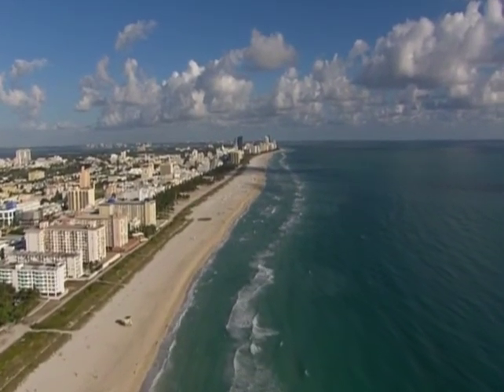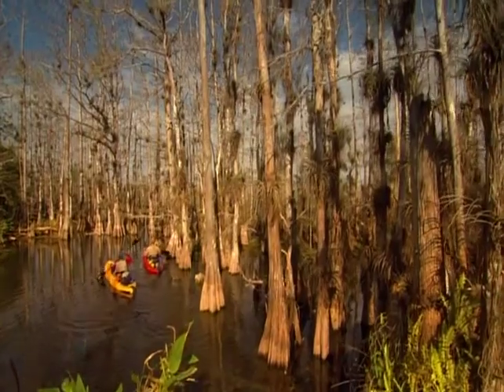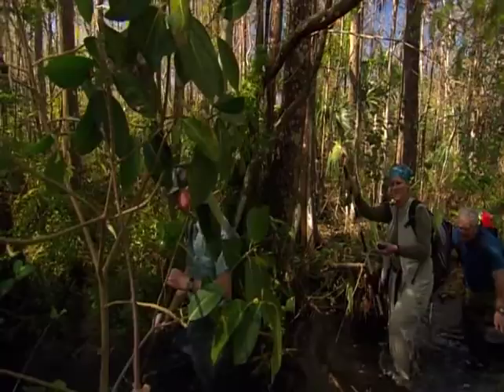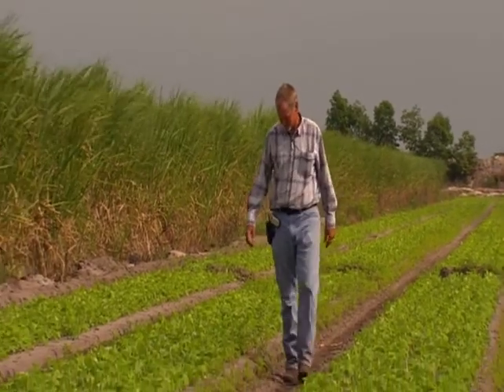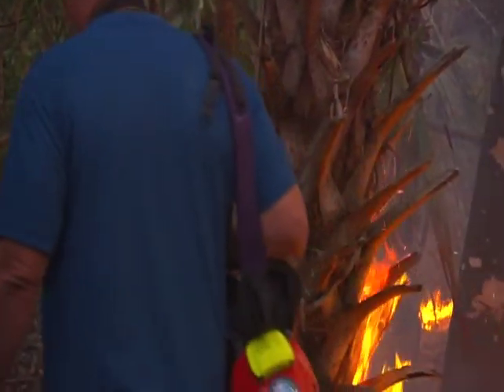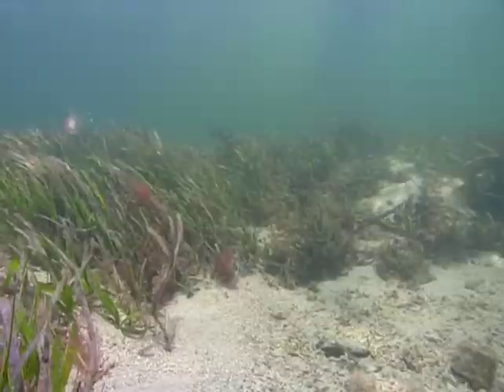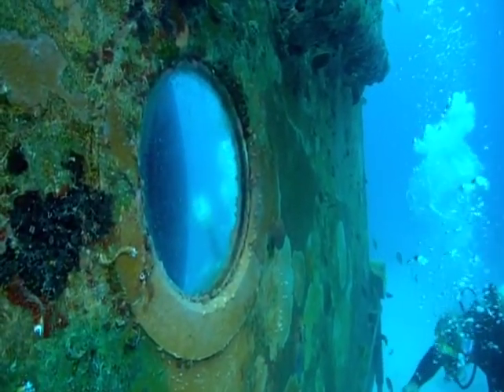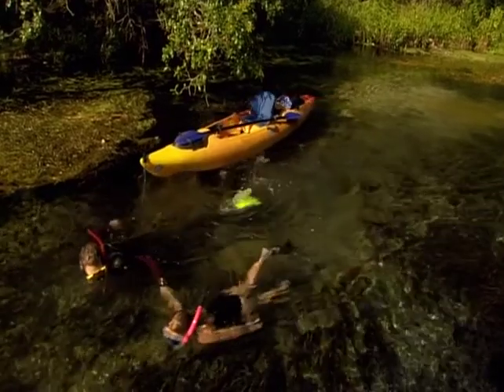Unit 9 waters journey 2 - currents of change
Video 2 of the 2-part documentary that shows the damage done to the Everglades by humans, and what changes need to made in order to save the ecosystem.